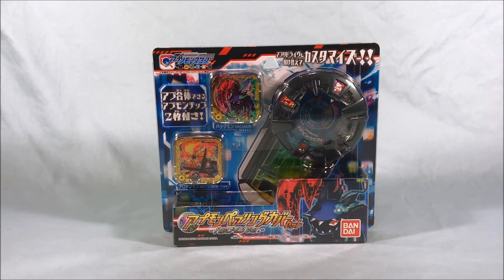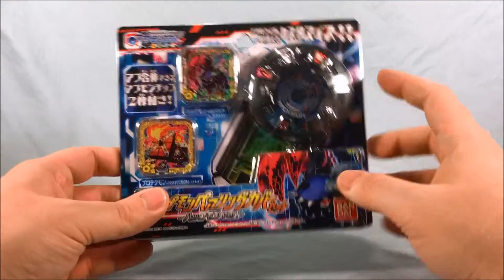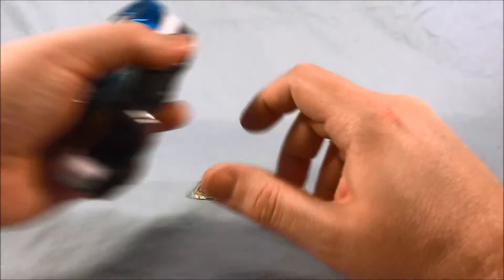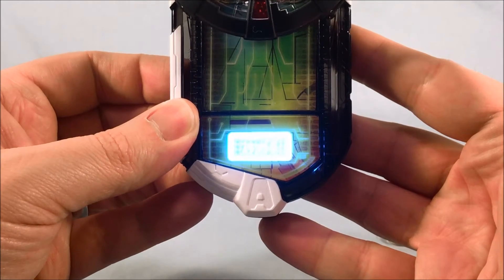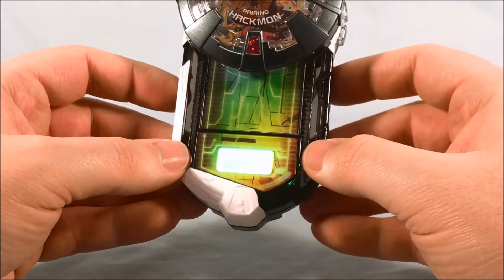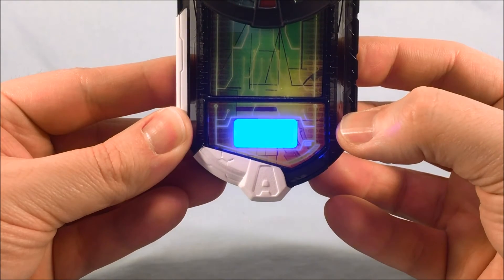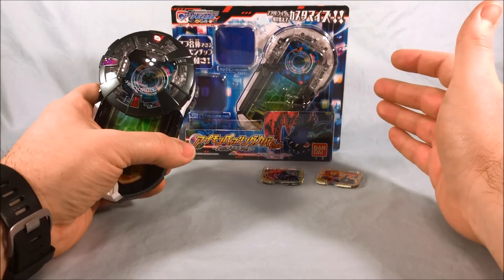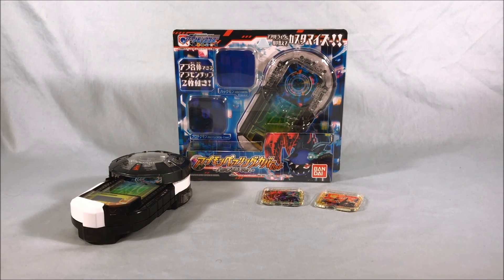Digimon Universe Appli Monsters Appmon Pairing Cover Set Hackmon Version Review